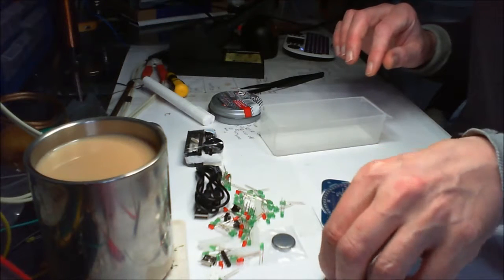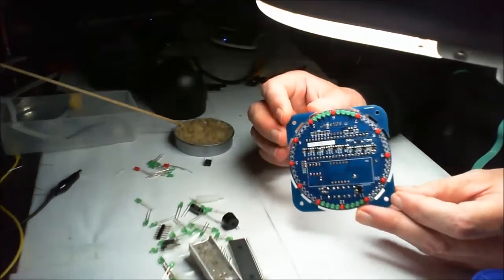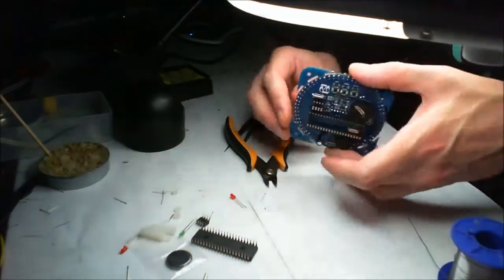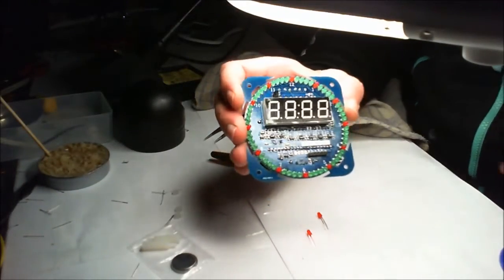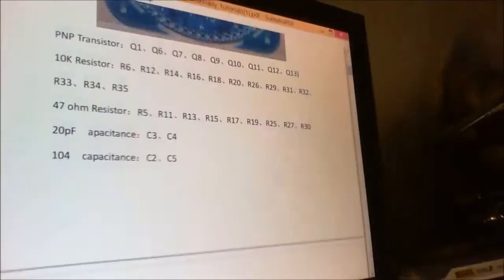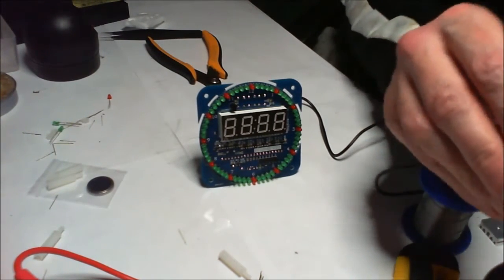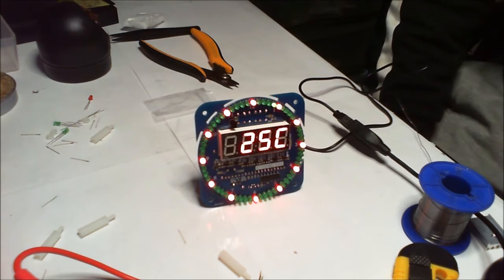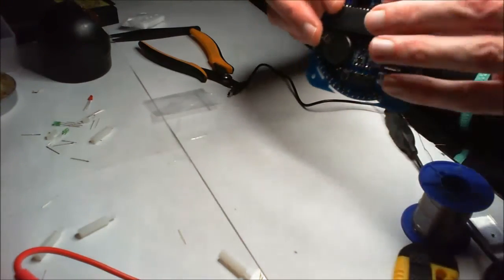eBay DS1302 Rotating LED Electronic Digital Clock Kit pt2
My second attempt at SMD soldering. This is quite a nice little clock.